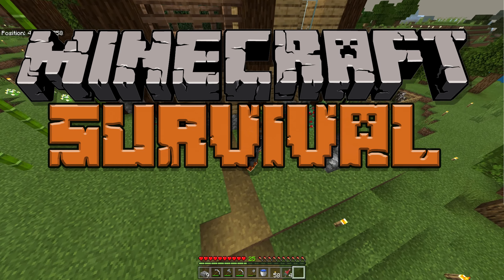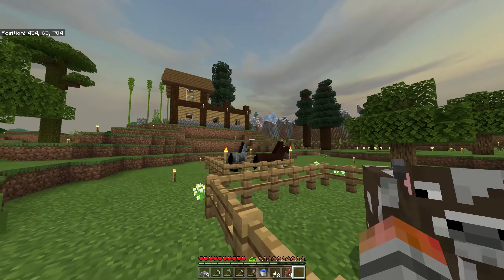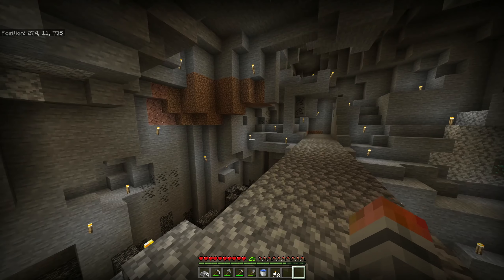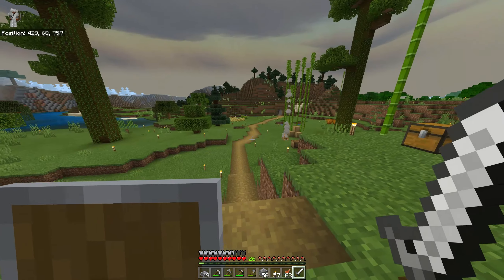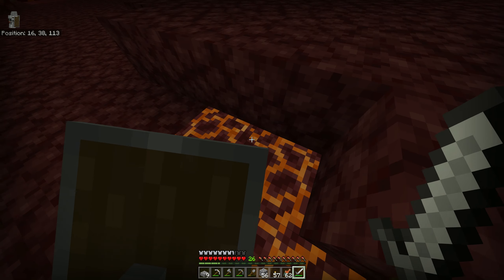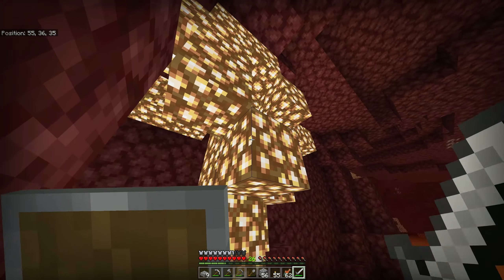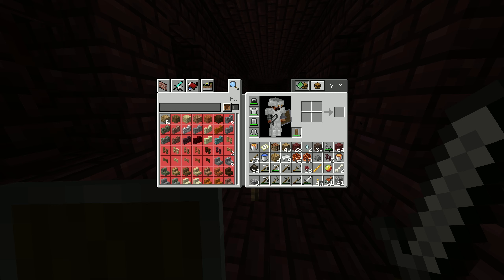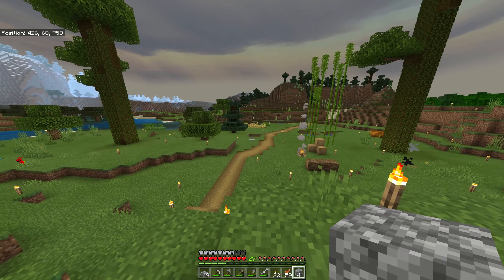Let's Play Minecraft - E2 : Ablaze!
Today we venture into the dangerous Nether! We wrestle with Wither Skeletons, play tennis with Ghasts and get lit on fire by Blazes. I also show you why I needed an extra room at my house.

Welcome to a Let's Play series on a single player world of Minecraft. I'm specifically playing the Window 10 version (or 'Bedrock' version) due to it being slightly different and I couldn't help but be curious to try it out.